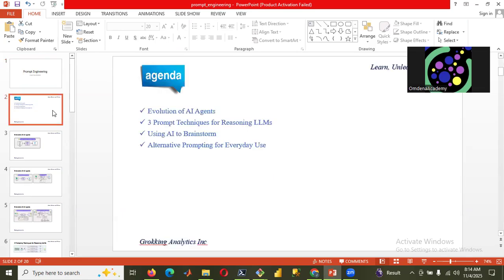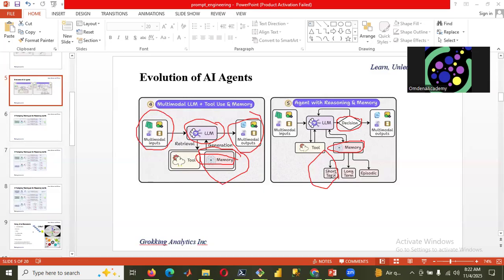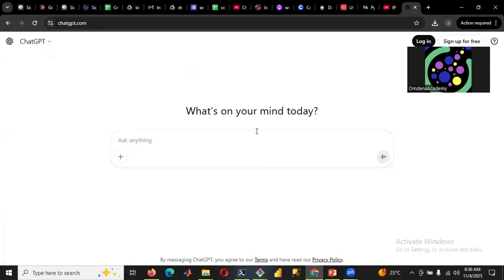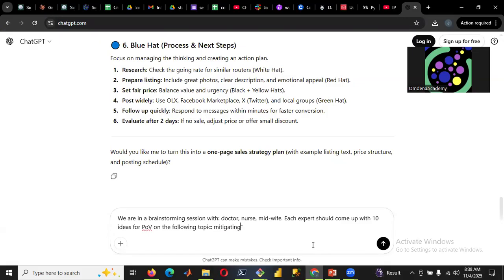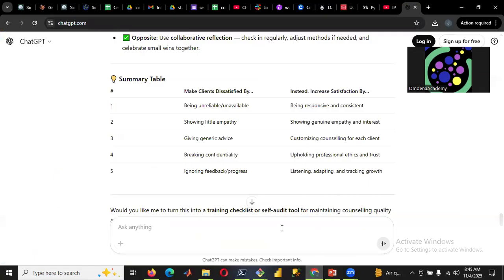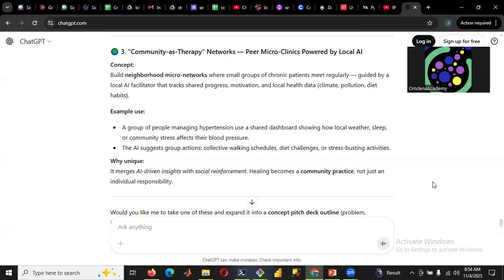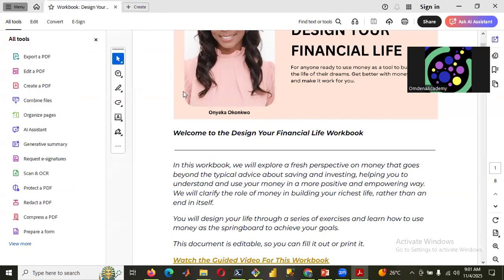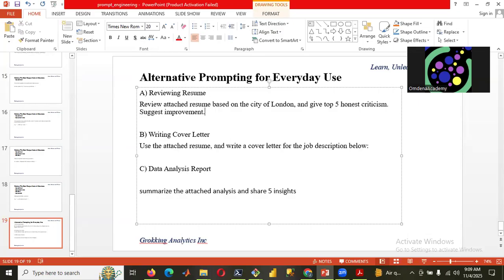prompt engineering fundamental